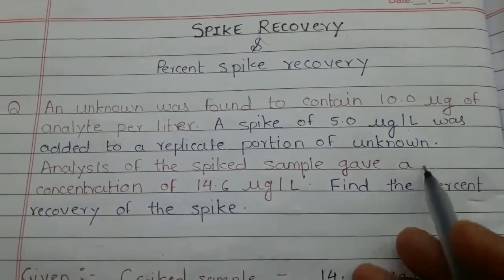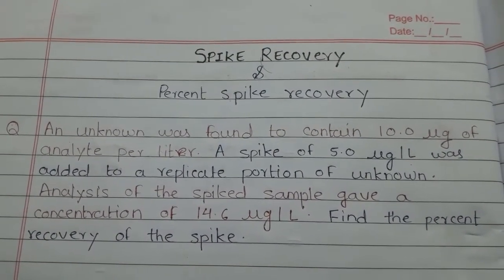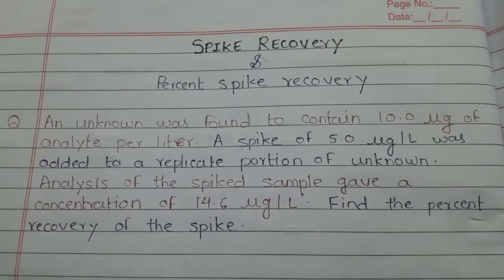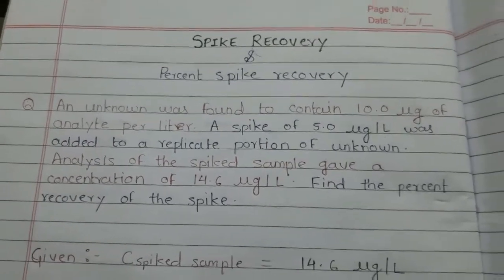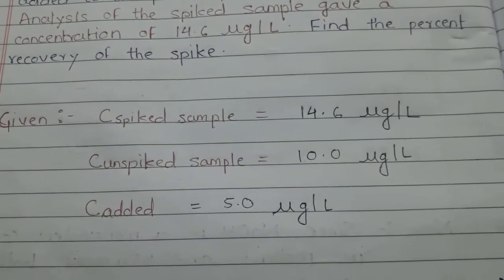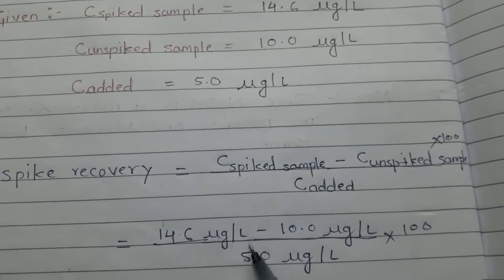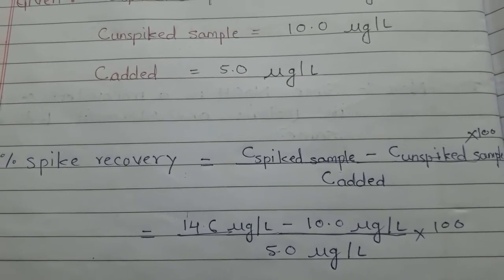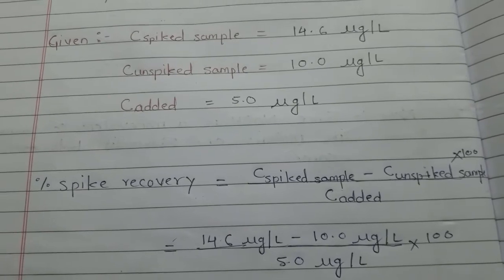Trick to calculate % spike recovery for hyphenated technique GCMS-MS & LCMS-MS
Welcome to ChemSTAR

In this session, I have explained the concept of percent spike recovery.

After watching this session you will be able to answer the following questions;

What is spiking ?
Why we do spiking ?
How to calculate percent spike recovery ?
Percent spike recovery formula ?